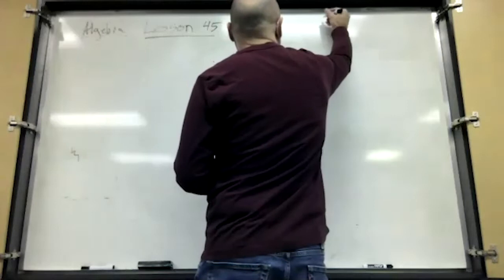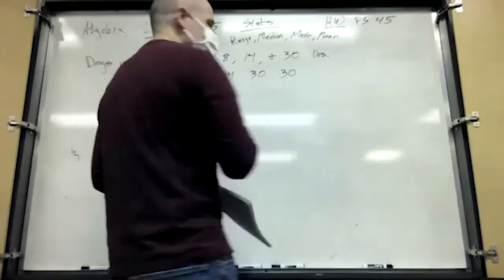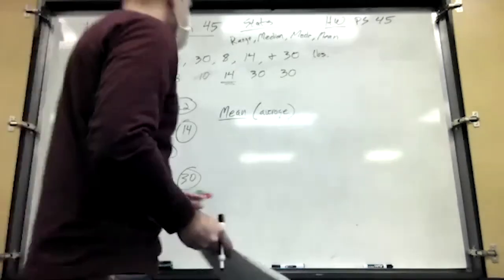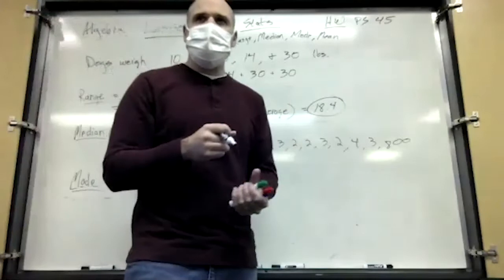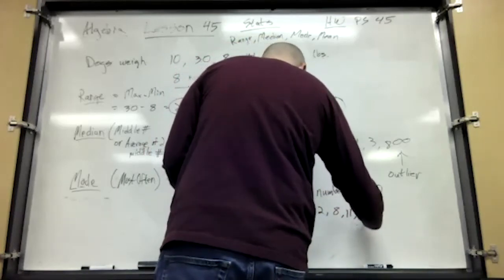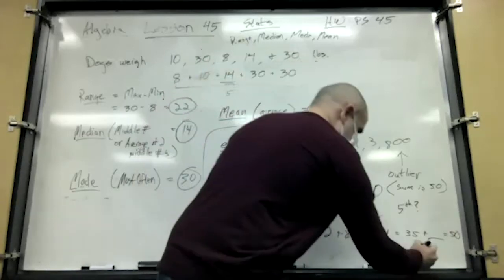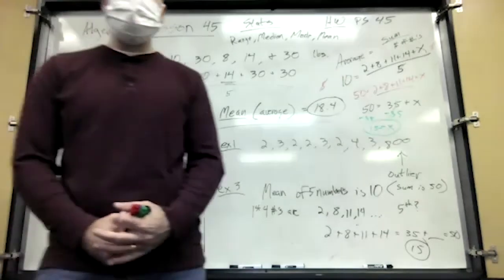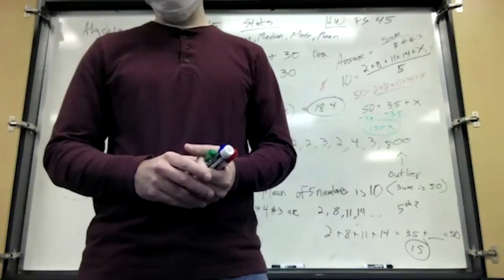Saxon Algebra 1 Lesson 45 - Range, Median, Mode, and Mean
Objective: Range, Median, Mode, and Mean